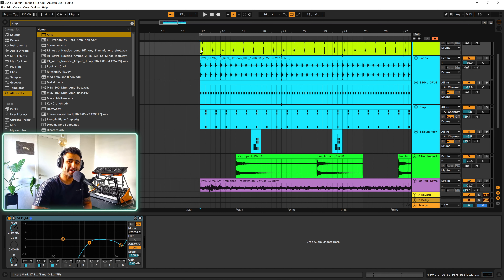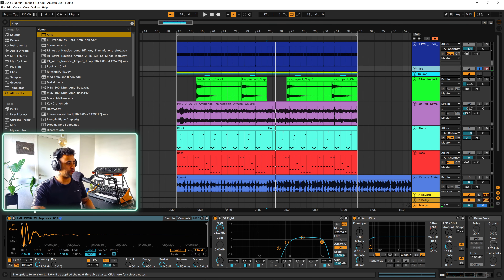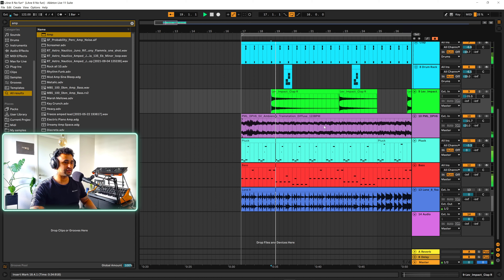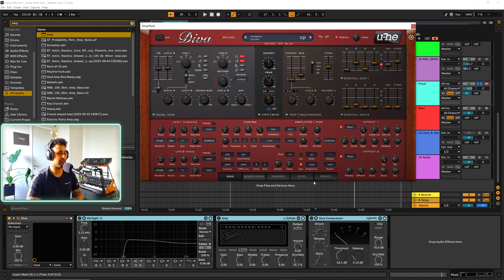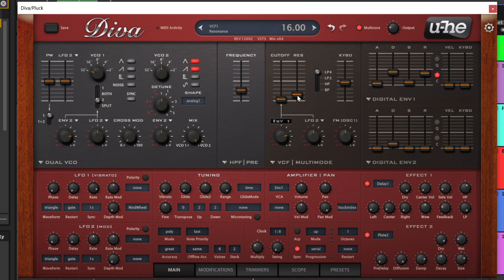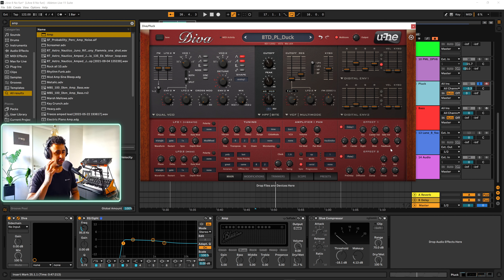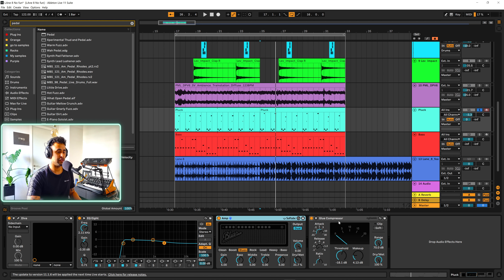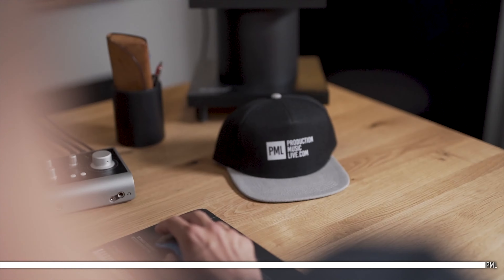DIVA Tutorial | Pluck Sound | Melodic House | Lane 8 - No Fun, Anjunadeep - Tutorial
TIMECODES

00:00 Start
00:10 Playing the sound

BUNDLES